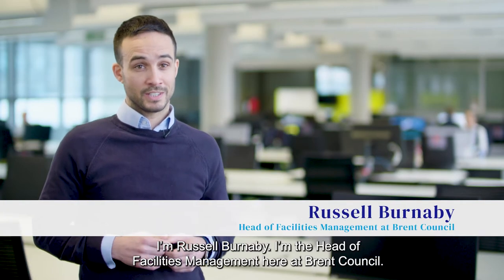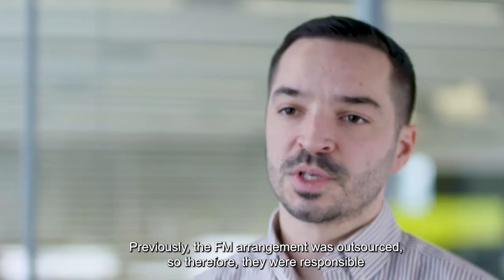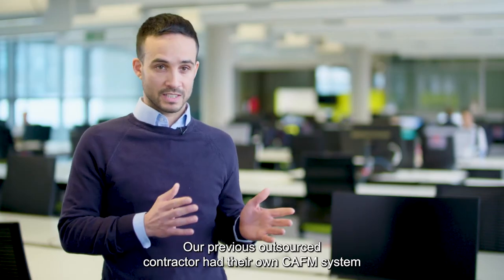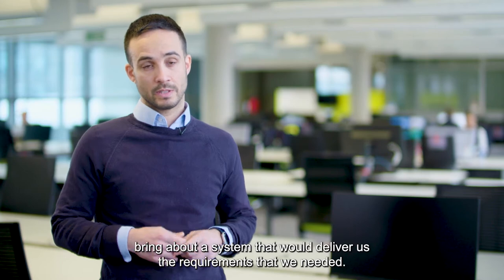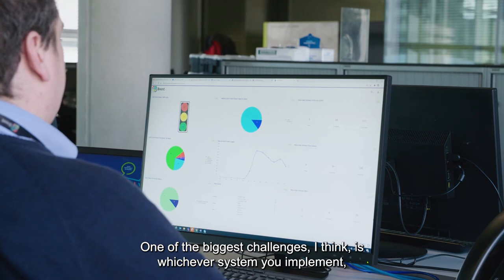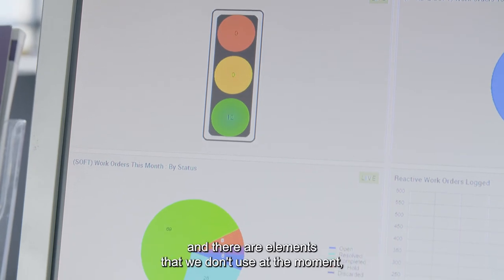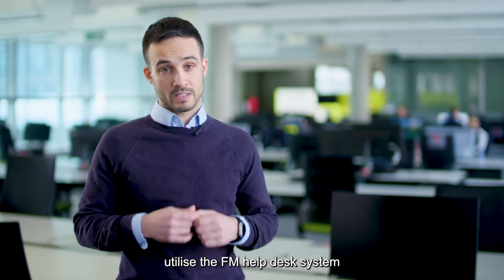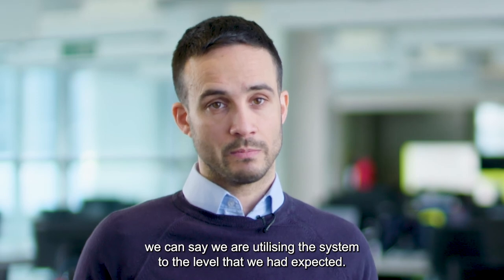Brent Council increases efficiency and response times with CAFM Explorer in subtitles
Watch our video with Brent Council, sharing how they have increased efficiency and improved response time by implementing CAFM Explorer.